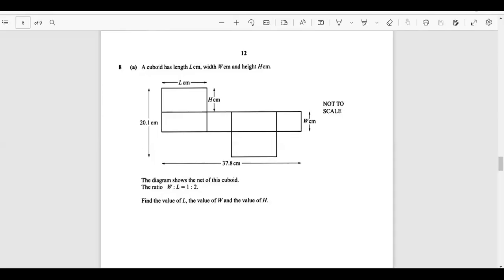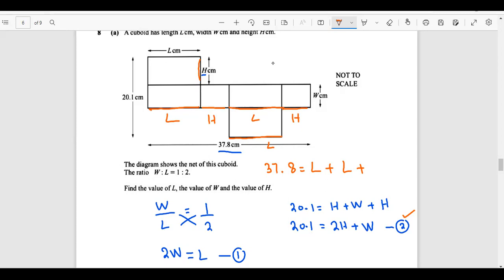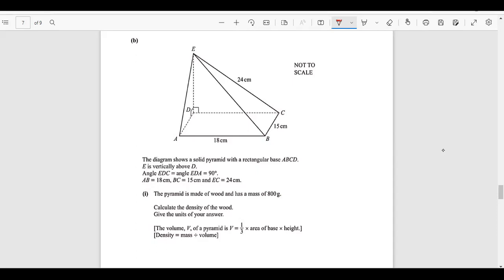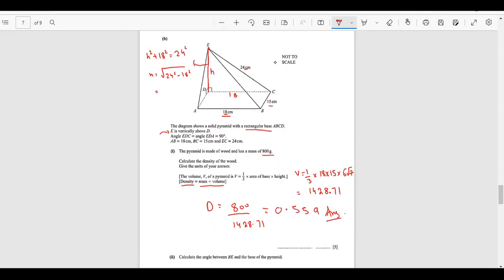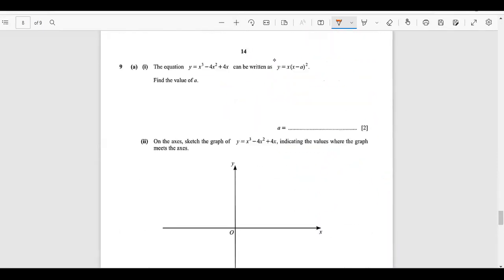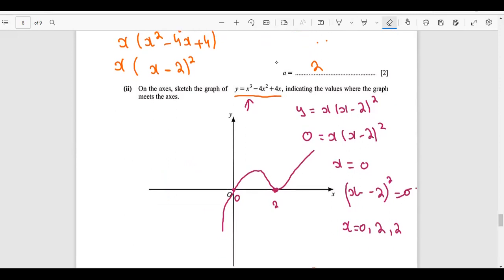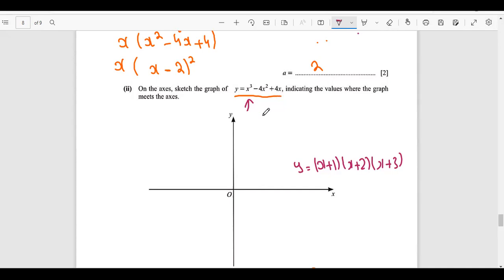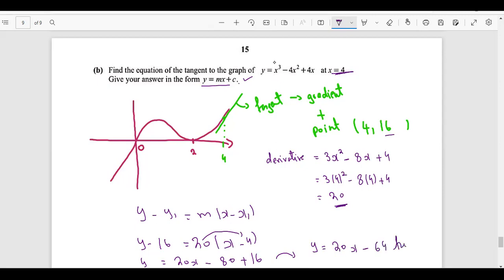O Level Mathematics - Past Papers - Past Papers Solved - Mathematics Past Papers